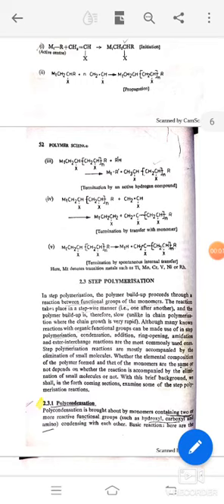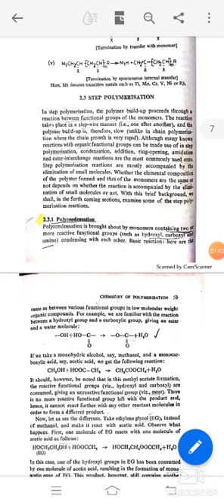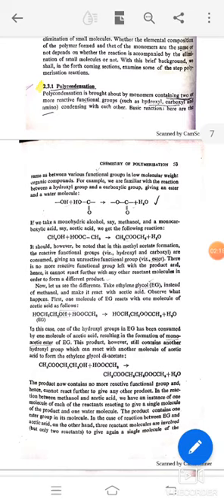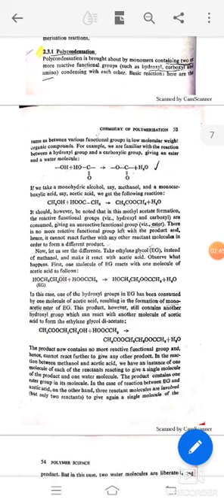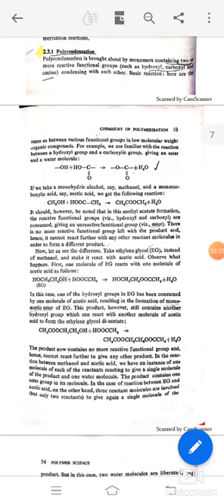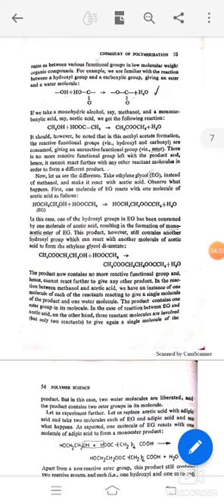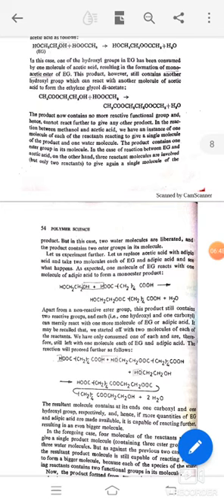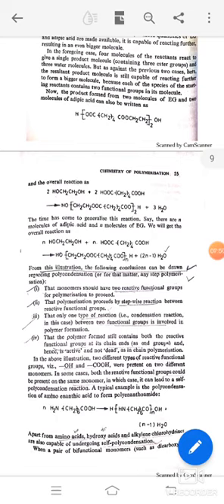Step growth polymerization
M.Sc. (F) inorganic special VIIB